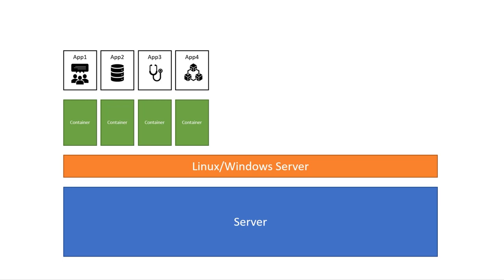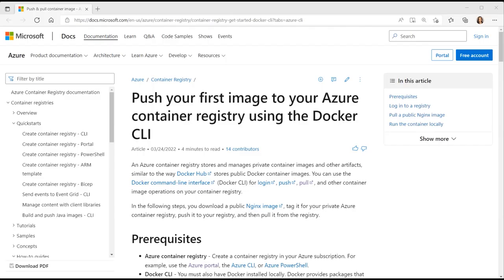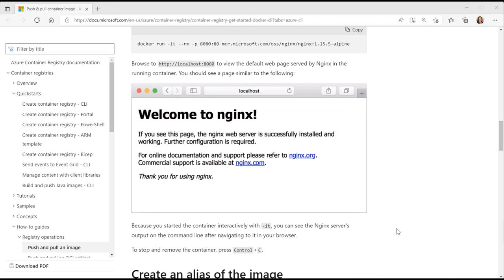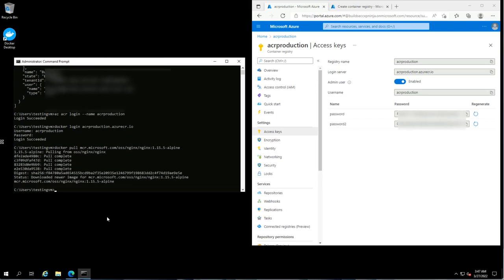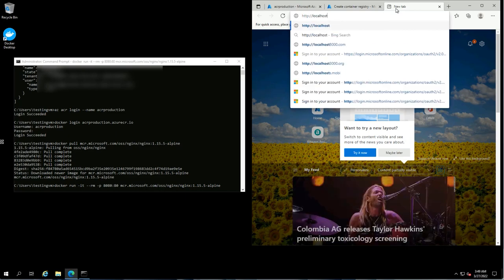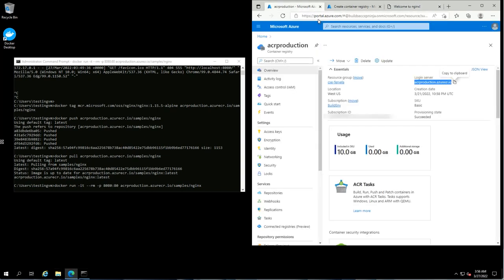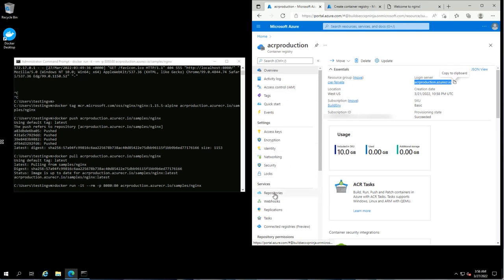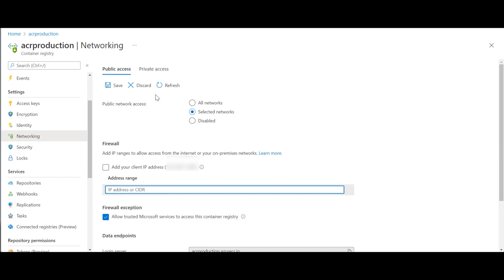Basics of Containers - Microsoft Defender for Containers Series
Introduction to Defender for Containers, starting with what's a container, Azure Container Registry, pushing an image through Docker and sharing some best practices.

Microsoft Defender for Containers is the cloud-native solution for securing your containers. Defender for Containers helps with the core aspects of container security: environment hardening, vulnerability assessment, and run-time.

Presenter(s): Fernanda Vela